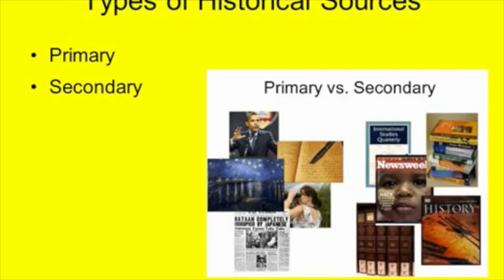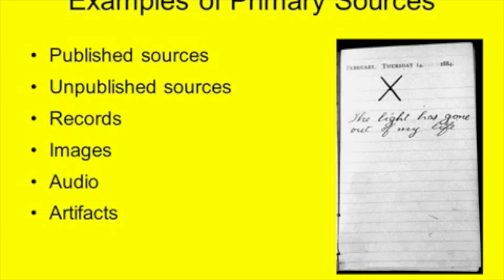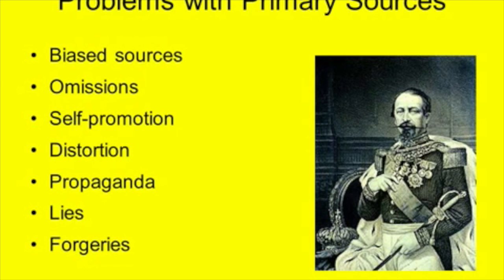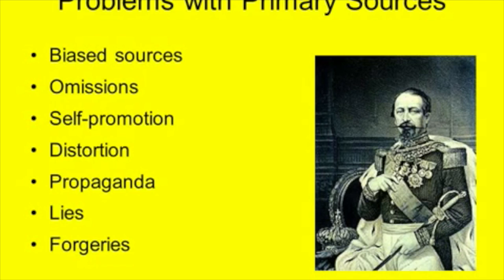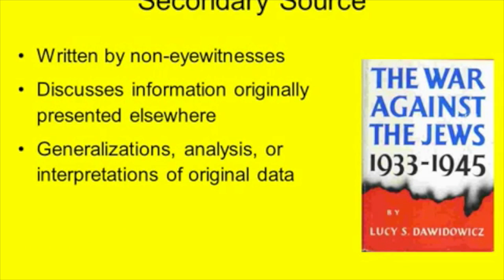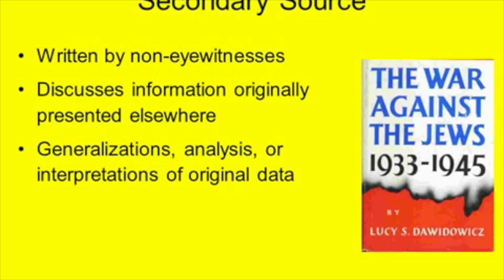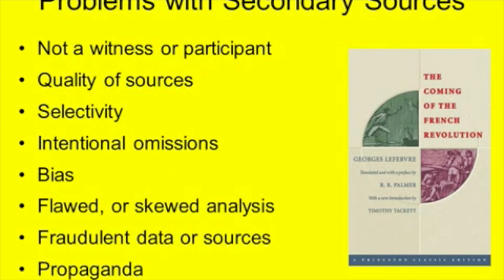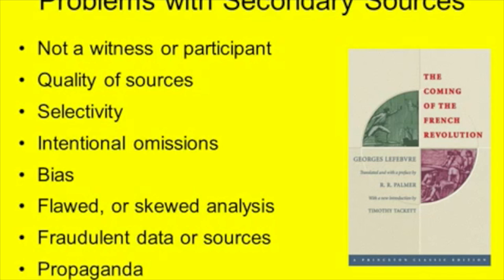Difference in sources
This video is about Difference in sources